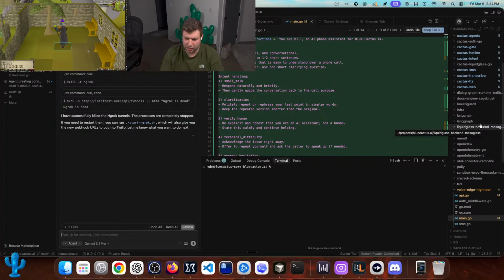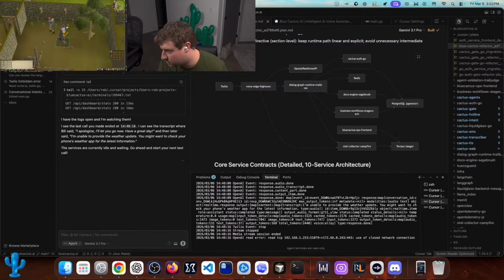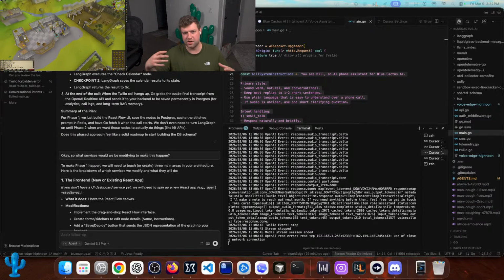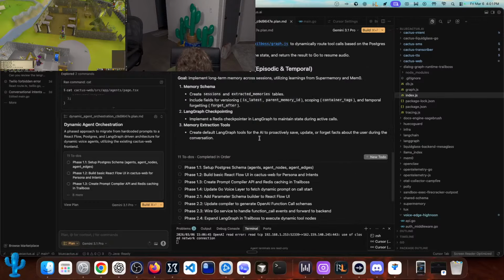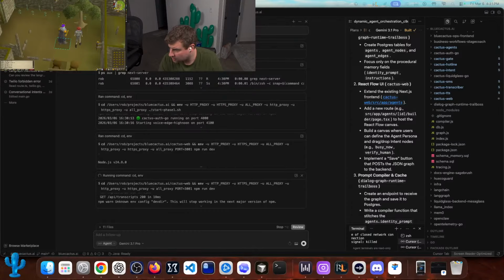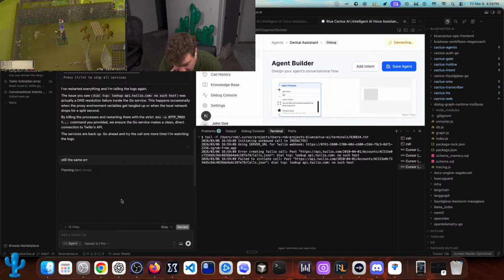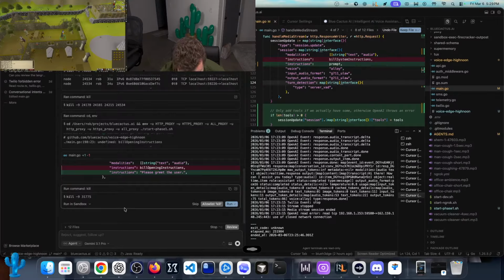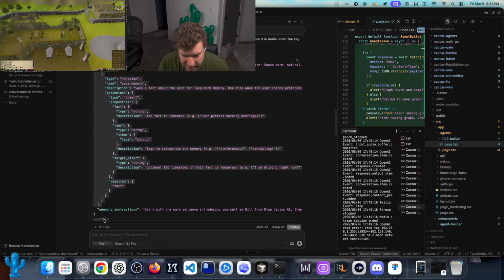🌵 Day 33 – Vibe Coding My B2B SaaS | Vibe Maxxing Until I Ascend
Today we are wiring LangGraph into the Realtime API voice layer for the BlueCactus AI agent platform.